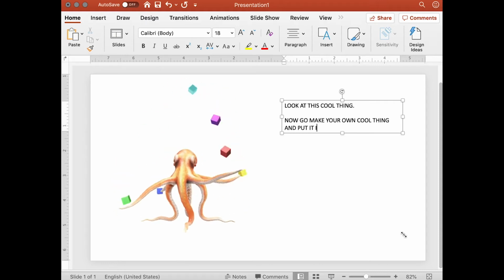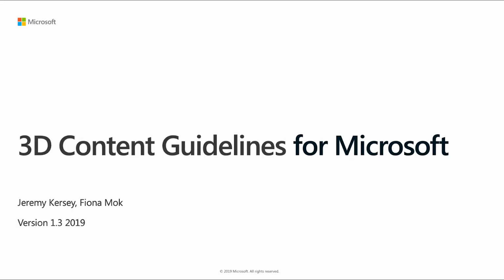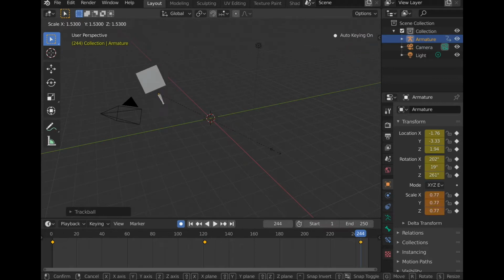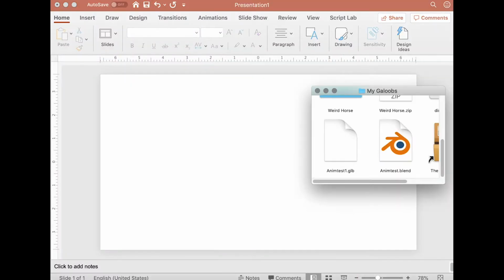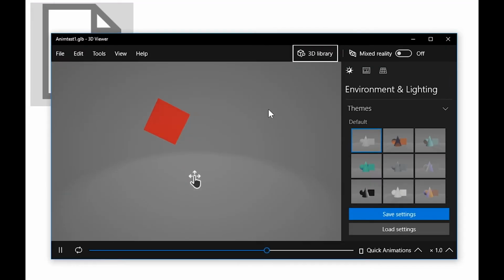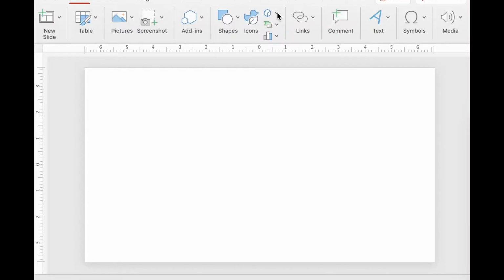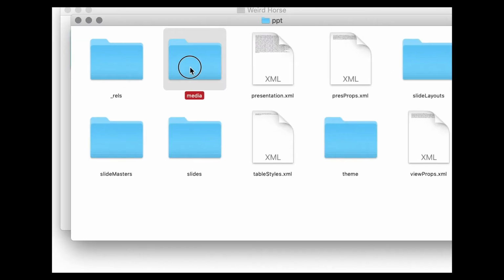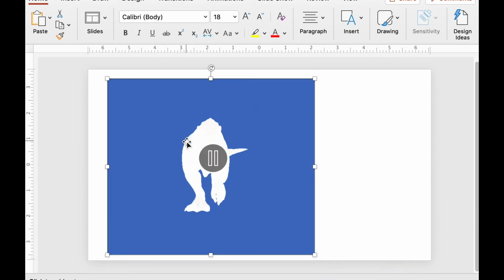Problems with GLB 3D objects generated by Blender showing their animation in PowerPoint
I would like to figure out how to make PowerPoint show the animation in animated 3D GLB (GLTF) files created with Blender. This is a video illustrating the problem. Testing with Blender 282a.

Short answer is, animate the bones in pose mode, not object mode.